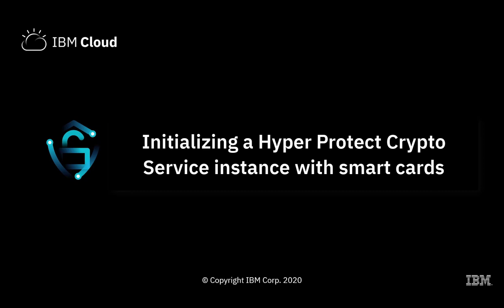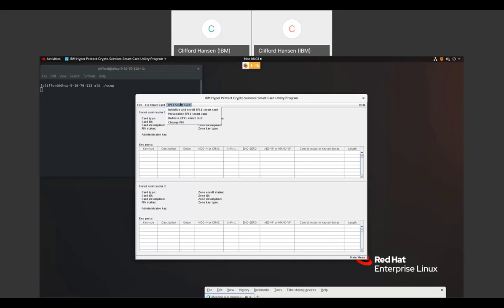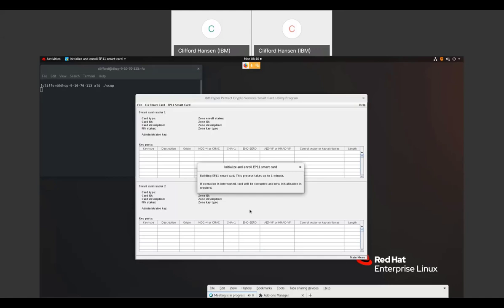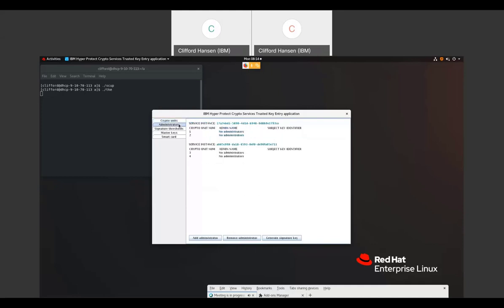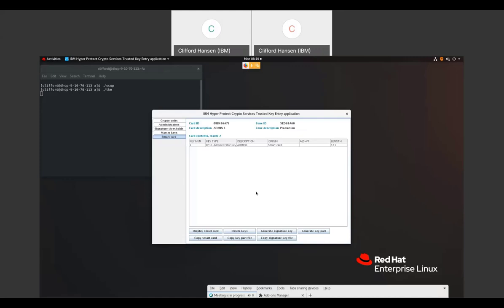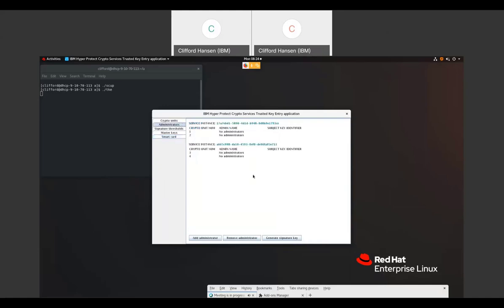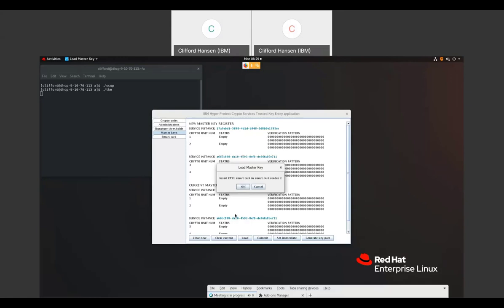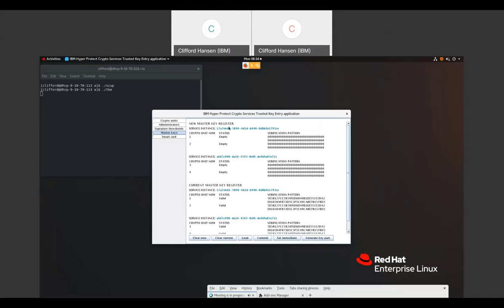Initializing IBM Cloud Hyper Protect Crypto Services instances with smart cards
Before you can use IBM Cloud Hyper Protect Crypto Services to manage your keys and encrypt your data, you need to initialize the service and load the master key first. This video shows how to initialize your service instance with smart cards, which provides the highest level of security.

Uploaded by SL
Owner: Xiang Jun Liu